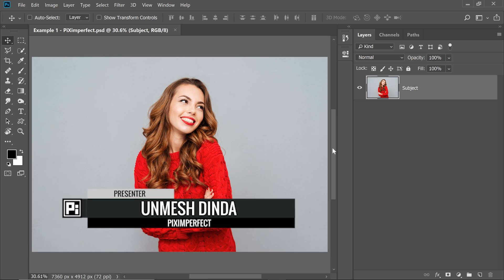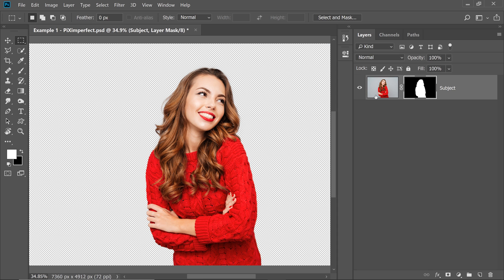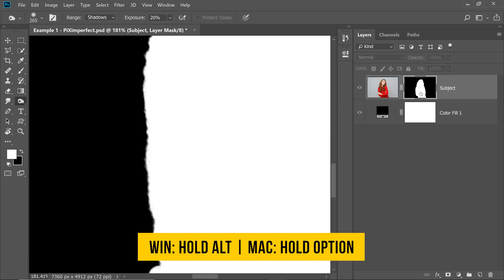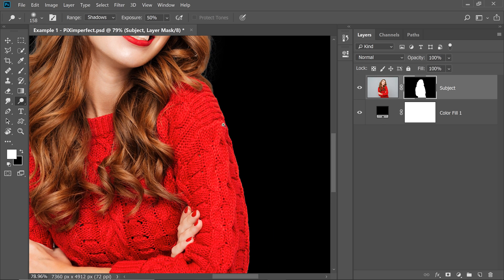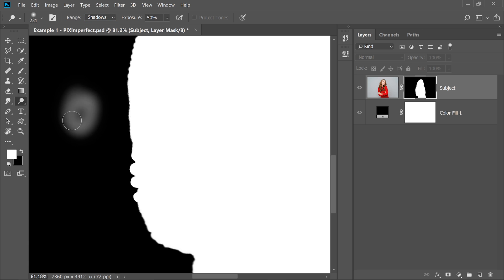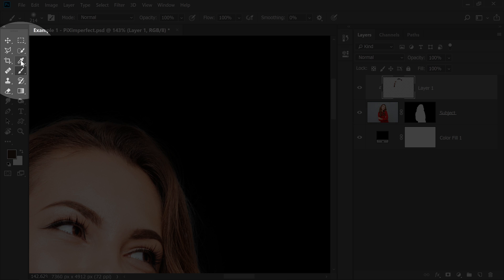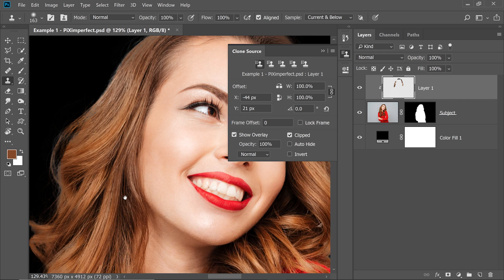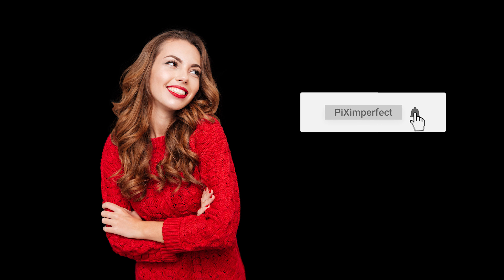2 Surprising Tools to Remove Halos Easily in Photoshop!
Two Extremely Powerful Tools to Clean Up Selections, Masks and Remove Halos in Photoshop! Learn how to use the Dodge, Burn, and Smudge Tool to collectively to create the perfect mask for compositing or photomanipulation. We'll also learn how to remove fringes from hair after the masking process.